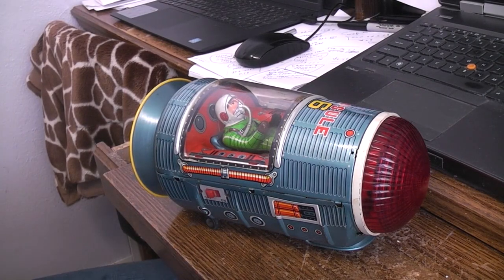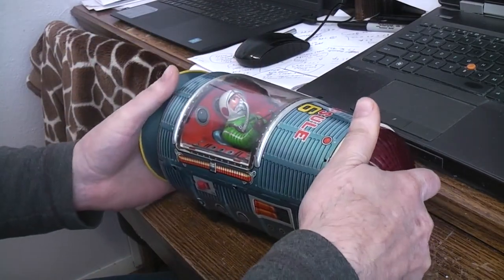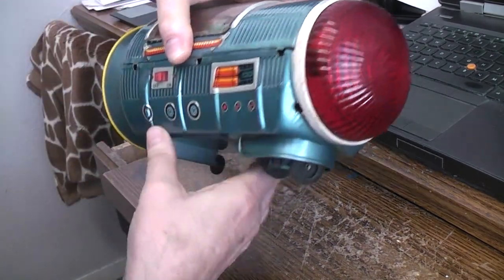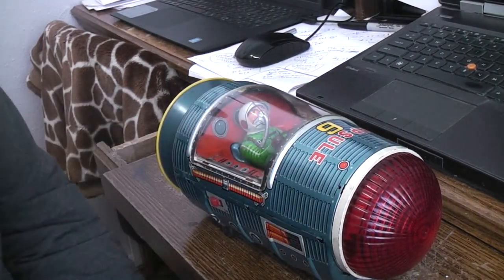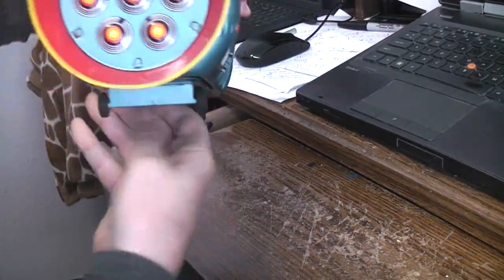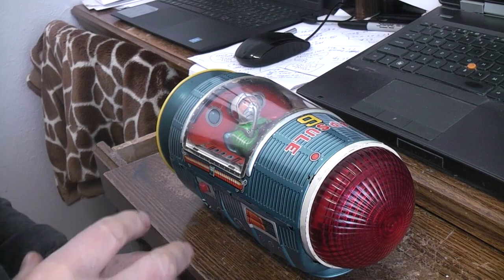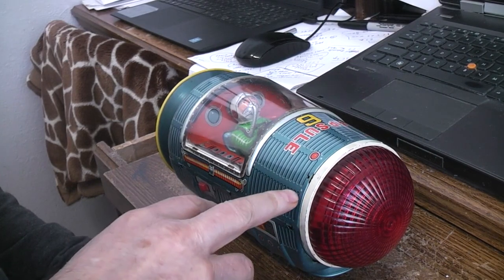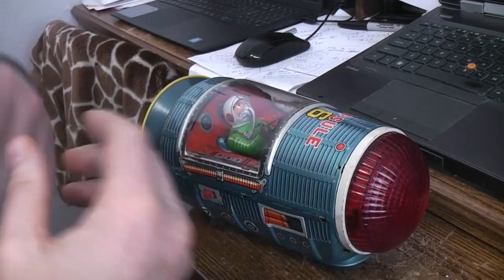Capsule 6 by Masudaya , Japan. 1963. Demo / tune up.